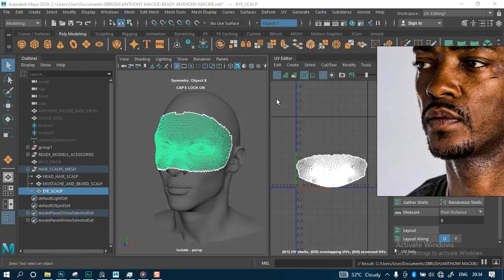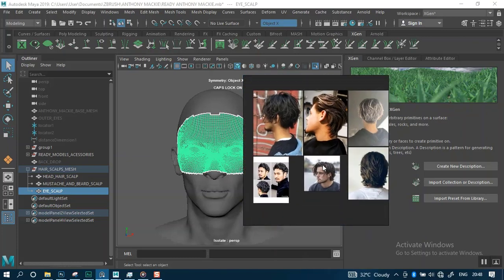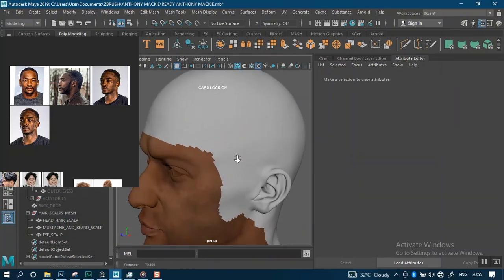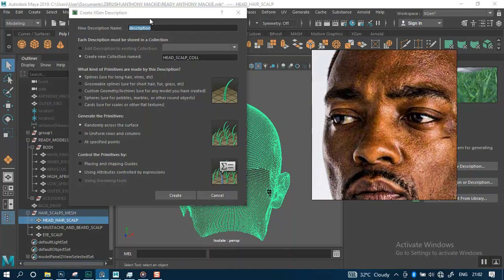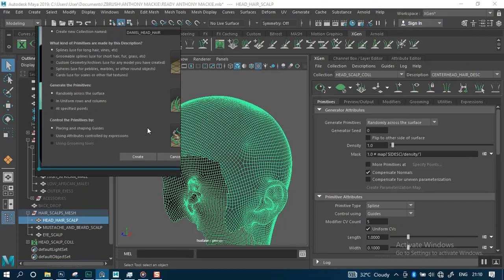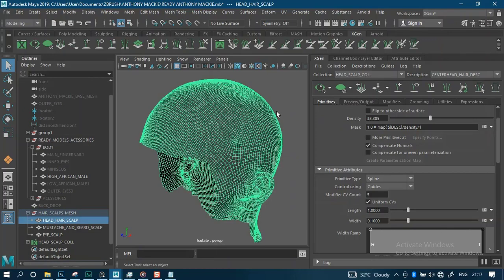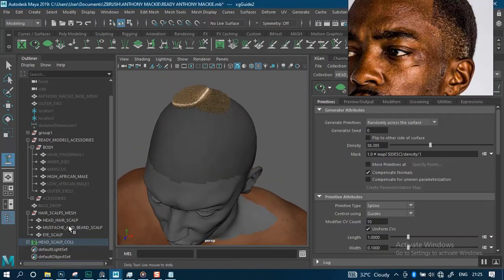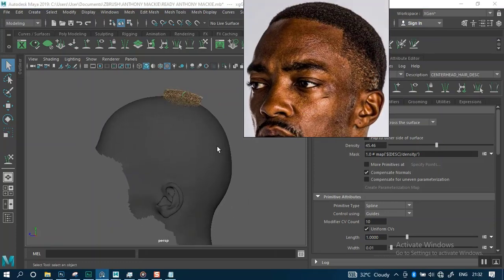73 AFRO HEAD HAIR XGEN (COLLECTION AND DESCRIPTION CREATION) REALISTIC 3D AFRICAN MALE